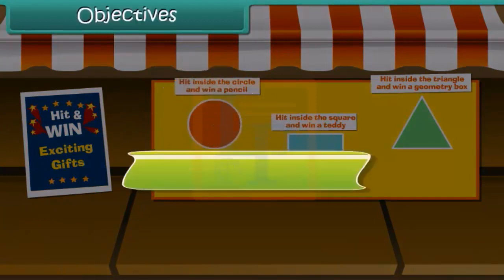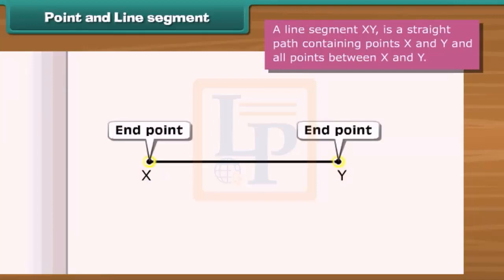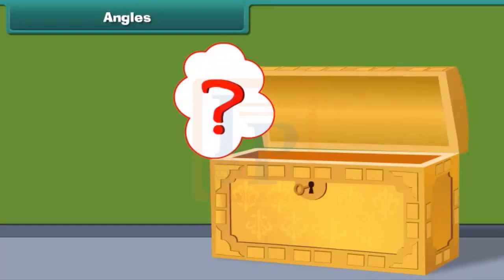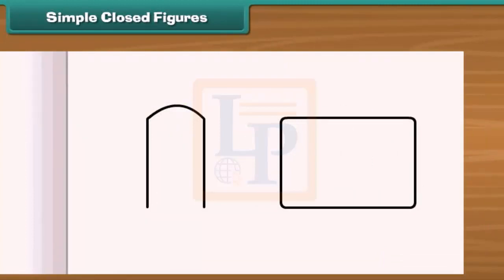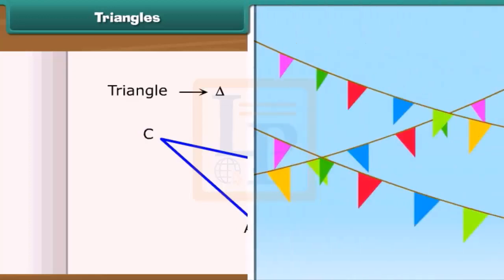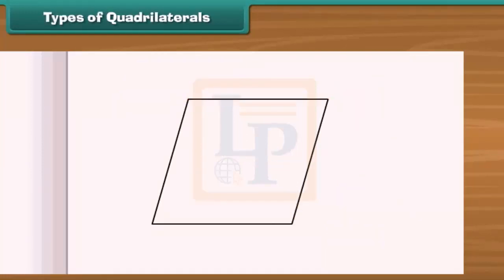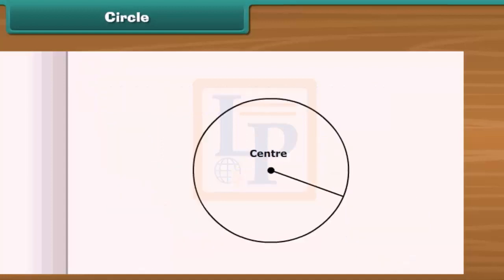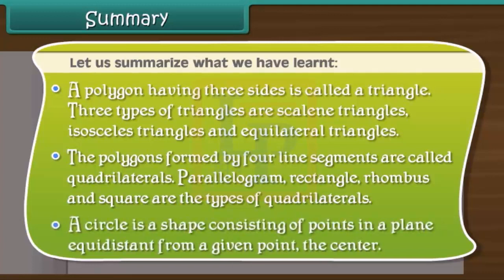Geometrical Shape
Hello Friends,